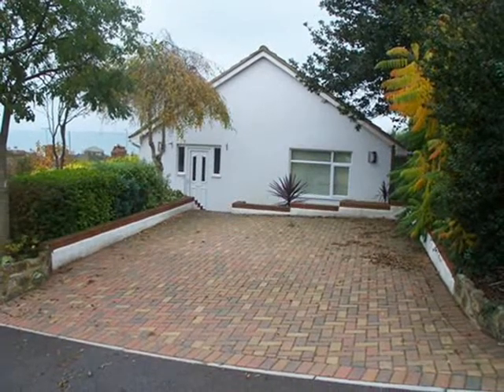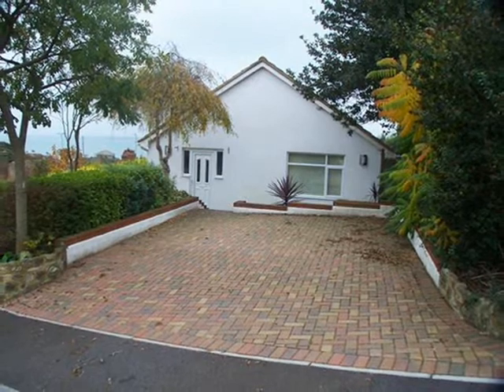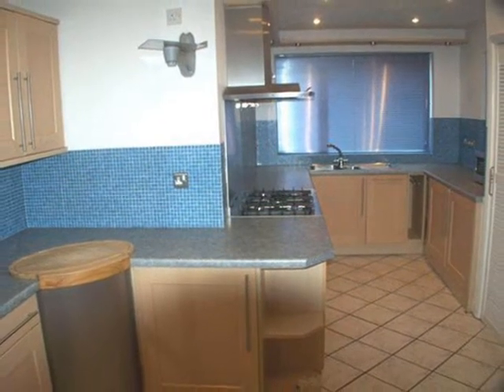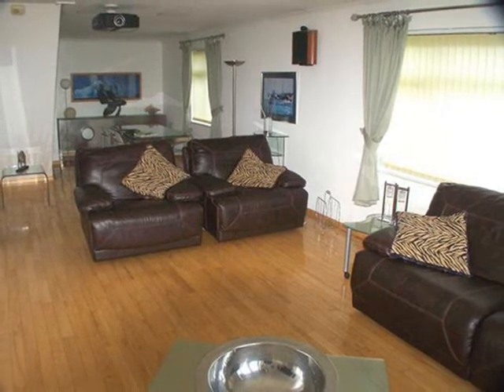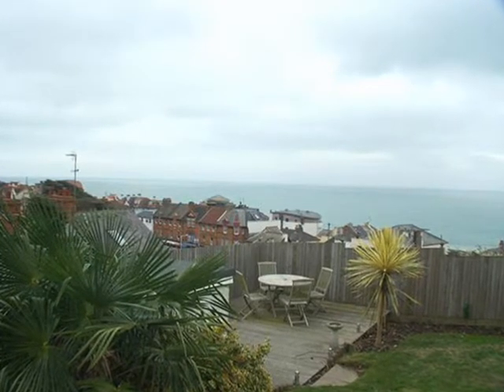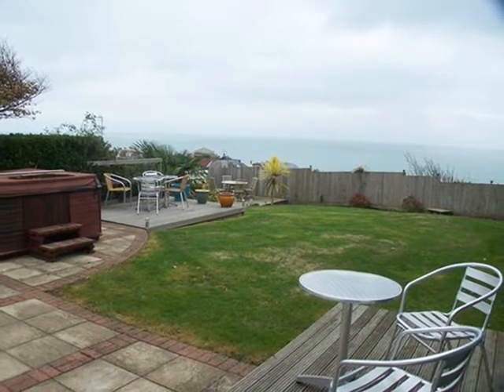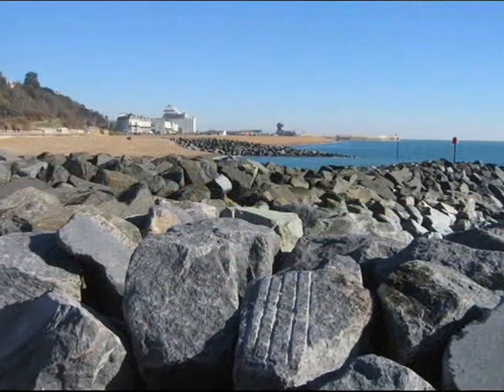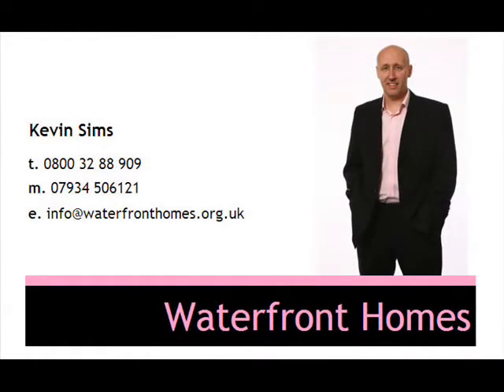Bybrook Fields, Sandgate, Kent - £410,000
A fantastic opportunity to purchase a property with some of the best views on the coastline. This could be a superb retirement property, 2nd home or family home. With A large open plan living / dining area it offers great space for entertaining and living. It has 3 double bedrooms, a good sized kitchen and bathroom with a amazing rear garden boasting a hot tub and possible the most relaxing panoramic views to be seen. There is no forward chain so take a look today.